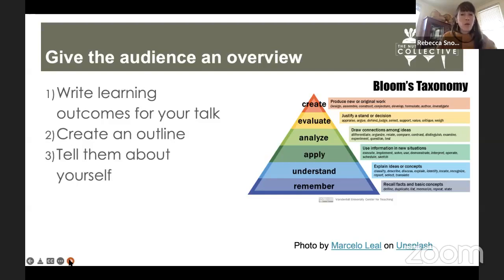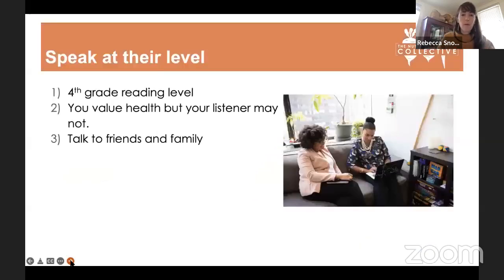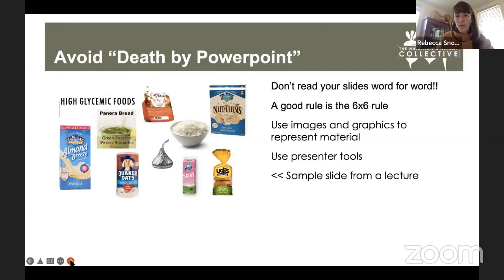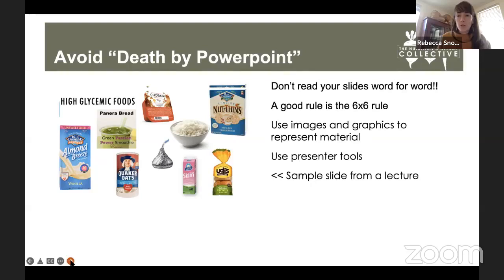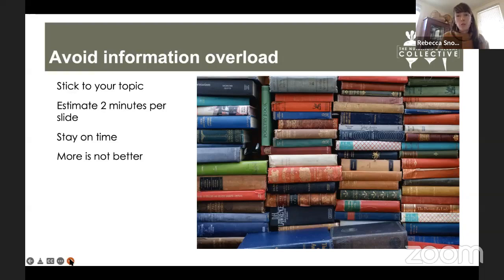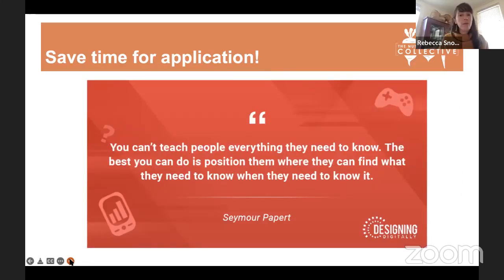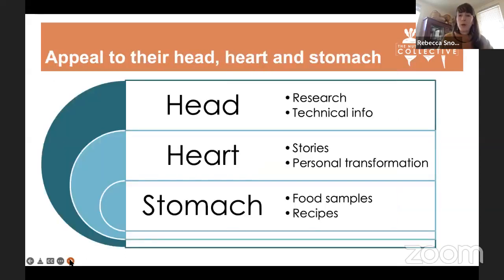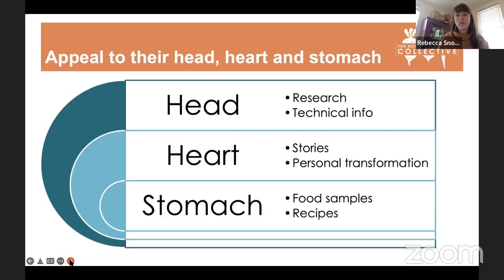TNHC Creating Talks for the Community: Engaging Your Audience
Creating educational talks is a great way to reach your ideal client avatar, get your name out to your local or virtual community, and earn some money.  Talks for the community and public can count towards your CNS hours.  You can track prep time and time delivering your program or workshop.

Give the audience an overview before you jump in.  Communicate your learning outcomes.  Tell the audience a bit about you, your background and credentials.  See this article here on writing student learning outcomes.

Speak at their level.  Many new graduates prepare lectures like the ones they heard from their professors.  This is a common mistake.  Talk to friends and clients to reconnect to the types of questions and topics they are interested in.

Avoid “Death by Powerpoint.”  Avoid reading the slides.  Avoid content overload on the slides.  A good rule is the 6x6 rule.  No more than 6 lines of text per slide, no more than 6 words per line.  Use graphics and pictures to represent the material and use that as a jumping off point.  I love using presenter tools to write my notes in case I forgot why I put a picture on the slide!

Avoid information overload.  You should estimate 2 minutes per slide.  A 60 min presentation should not have more than 30 slides.

Engage the audience with interaction. A good talk gives the audience an opportunity to apply what they are learning.  Include a game like Family Feud or Jeopardy.  Break into small groups.  Play “this or that,” i.e. which food has more sugar Vitamin Water or Orange Juice?  Plan a menu or a meal as a class from the material you presented.  There are so many ways to apply material in a fun and engaging way.

Engage your audience with your words and body language.  Are you virtual?  Use your eye contact, body language, tone of voice to engage your audience. This takes some practice.  It is harder to gauge the audience’s excitement and interest virtually.  Your first talk will feel a little weird.  I like to pretend as if my students are sitting on the edge of their seats so I can channel that world famous public speaker lurking inside me.

Appeal to their head, heart and stomach.
To appeal to their head include some primary research studies.  Don’t just rely on secondary resources.  Give them a bit of technical information
To appeal to their stomach include food inspiration via recipes or food samples.
To appeal to their heart weave in healing and learning stories about clients.

The Nutrition & Herbal Collective is a mentorship program with Rebecca Snow, Sunny Brigham, & Kate Costello for nutritionists and herbalists.